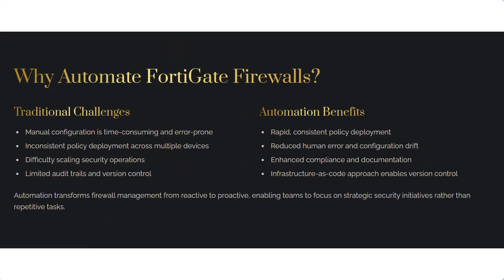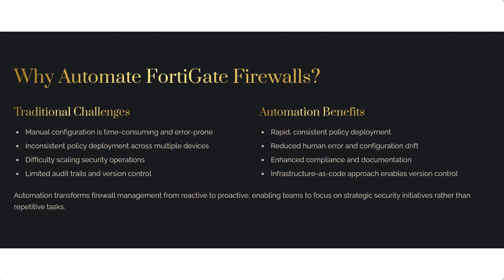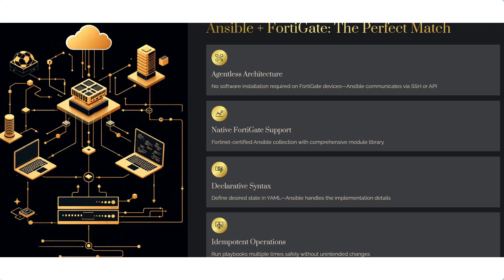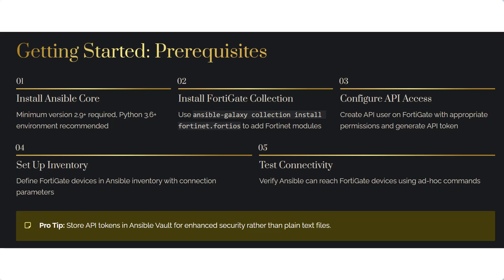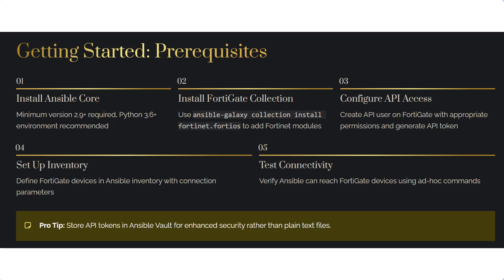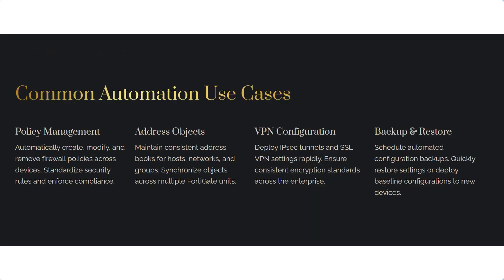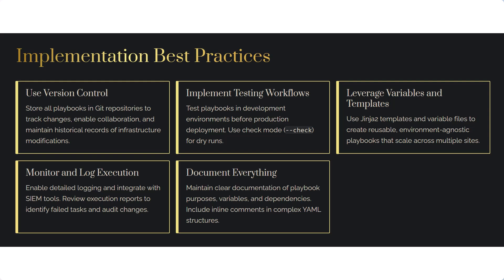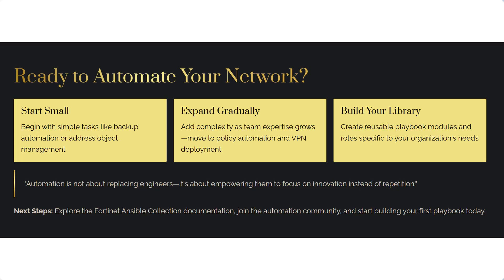0- FortiGate Firewall Automation with Ansible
FortiGate Firewall Automation with Ansible
Welcome to the first episode of the FortiGate Automation Series!
In this video, we’ll set the foundation for automating FortiGate firewalls — moving from traditional CLI management to Python- and Ansible-based automation.